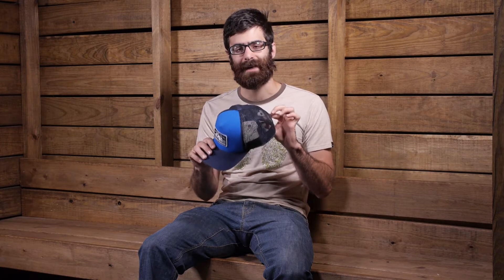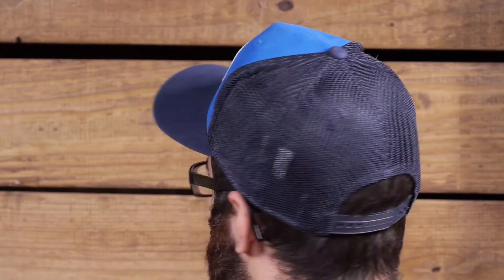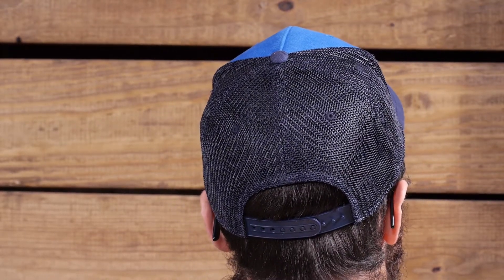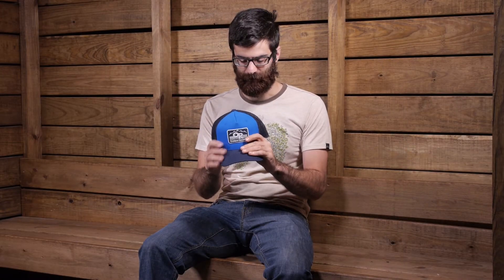Outdoor Research Advocate Cap